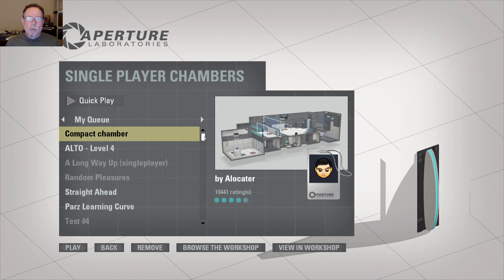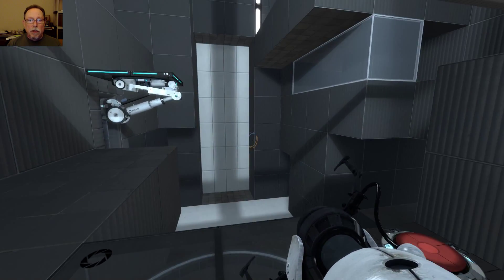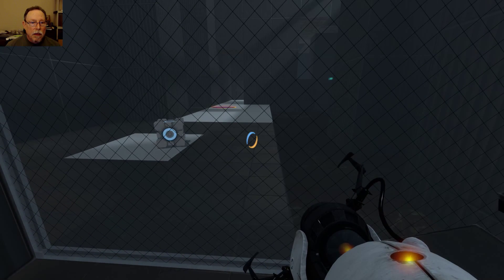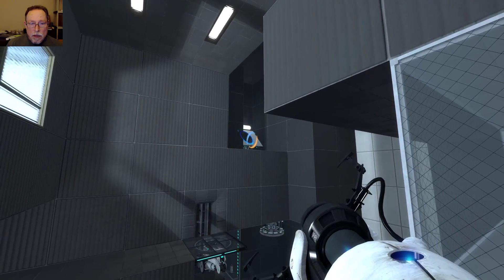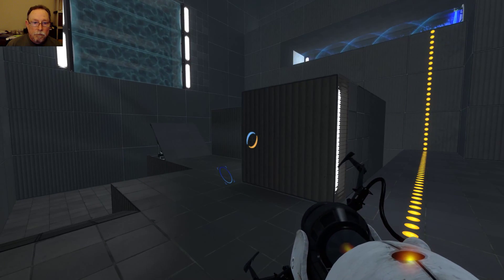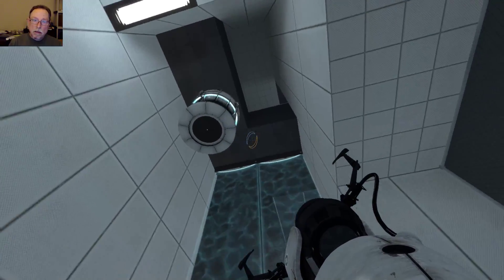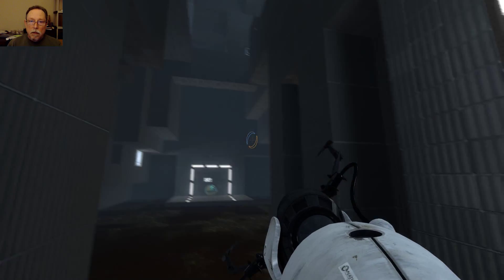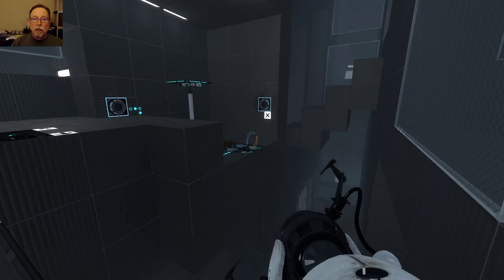Portal 2, Episode 55 - "Expendable Human Launch Vehicle" by ceski